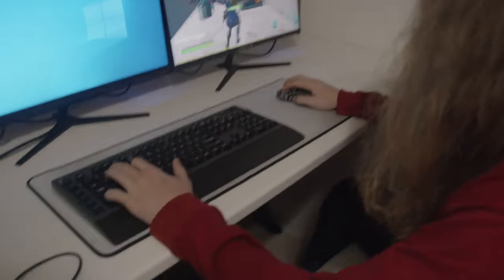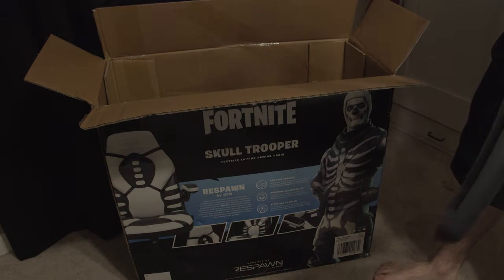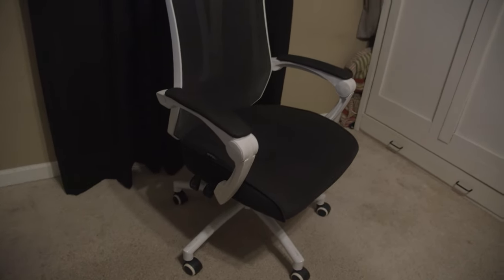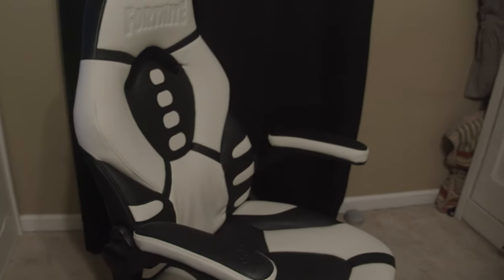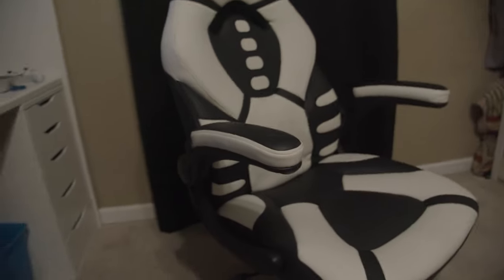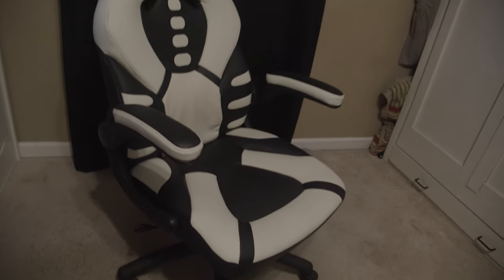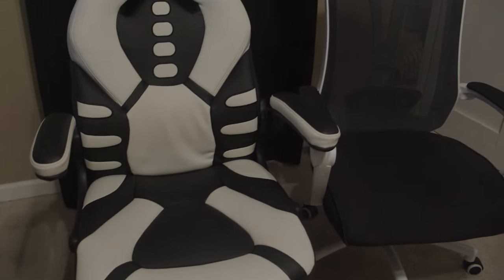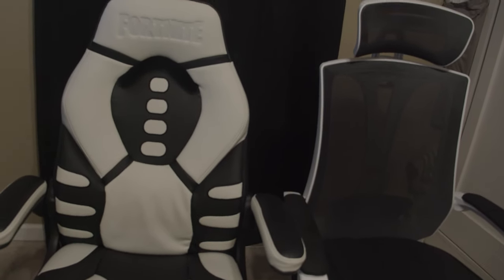Fortnite Skull Trooper-V Gaming Chair Review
You might like to play games, but should you go out and buy a special "gaming" chair? There are so many different chairs marketed to gamers, but it's hard to find one that isn't racing styled. Well this one isn't, and it's even Fortnite themed.

Products Featured
Fortnite Skull Trooper Chair